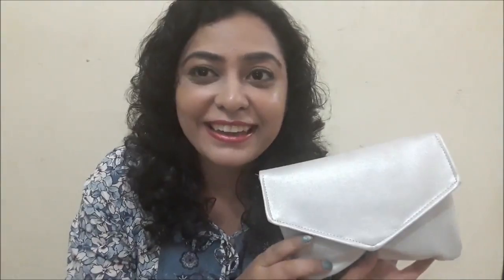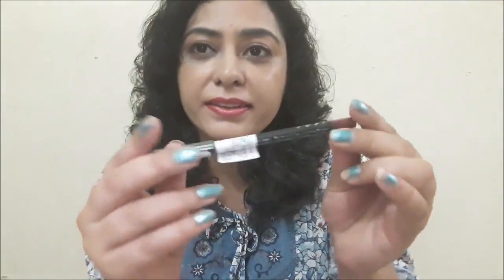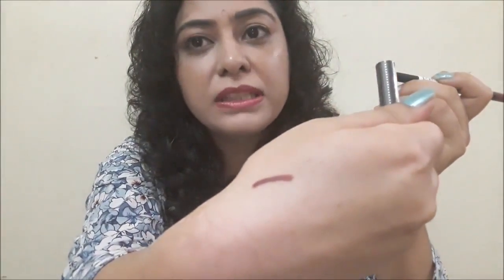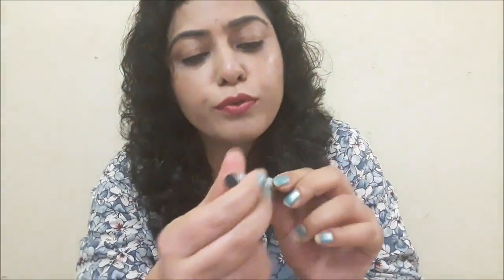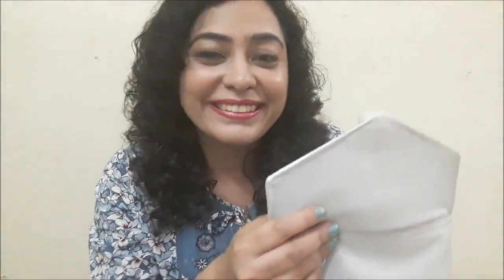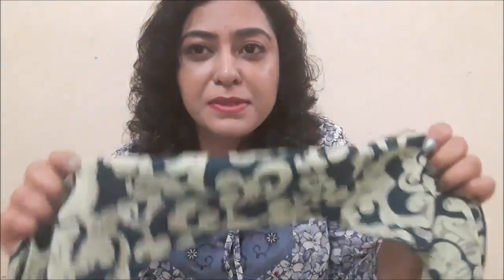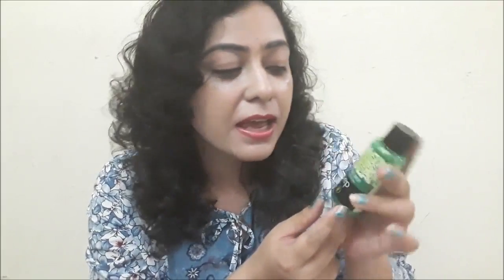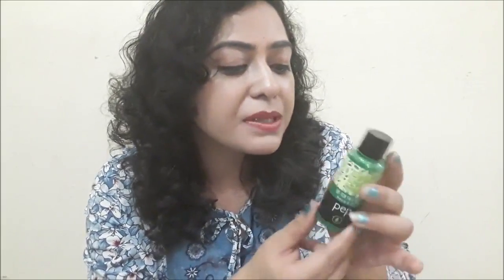LADY RAGA BAG APRIL 2017 | Unboxing & Review | Pooja Luthra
Lady Raga Bag APRIL 2017 unboxing and review.

Lady Raga bag is for Rs.666/-